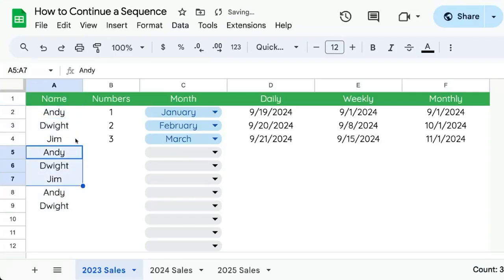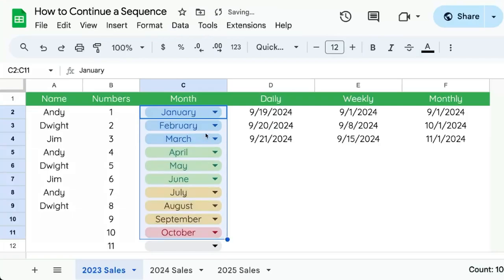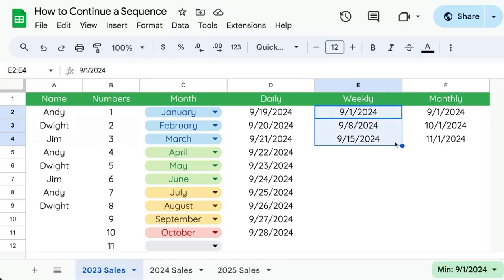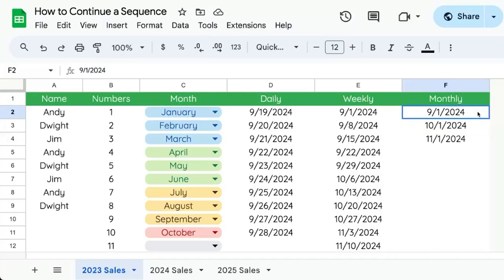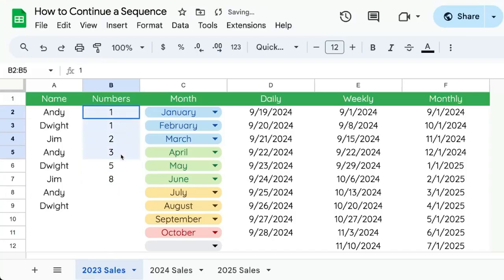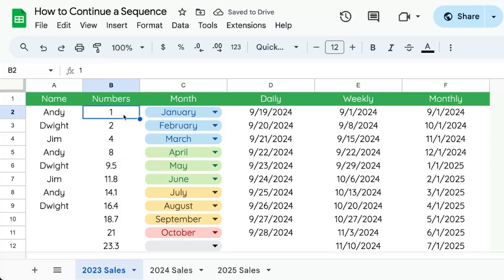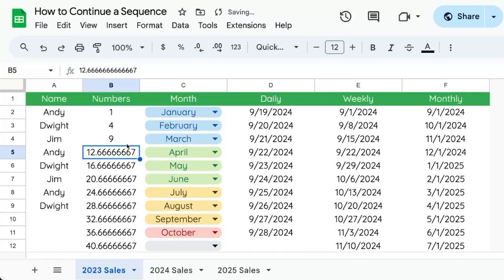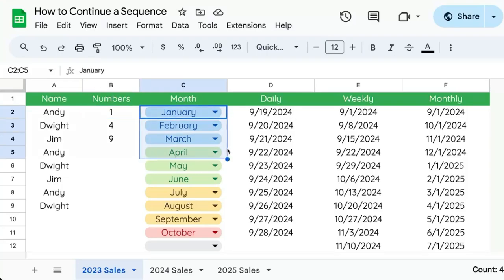How to Continue a Sequence in Google Sheets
Mastering Sequences in Google Sheets: Text, Dates, and Numbers

In this video, learn how to extend sequences using Google Sheets. Discover tips for continuing sequences with names, months, dates, and numbers using a simple mouse trick. Understand how Google Sheets handles different types of data, including monthly and weekly sequences, and note its limitations with complex mathematical sequences like Fibonacci or squares.

00:00 Introduction to Sequence Continuation
00:04 Using Google Sheets for Sequences
00:18 Continuing Text and Number Sequences
00:41 Handling Dates and Months
01:11 Limitations of Sequence Continuation
01:51 Conclusion and Final Thoughts